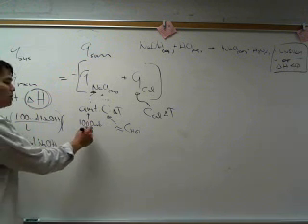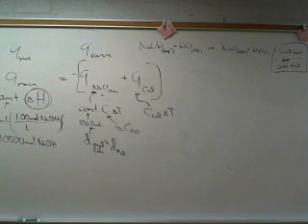Chem 1A 1196 101414 pt2